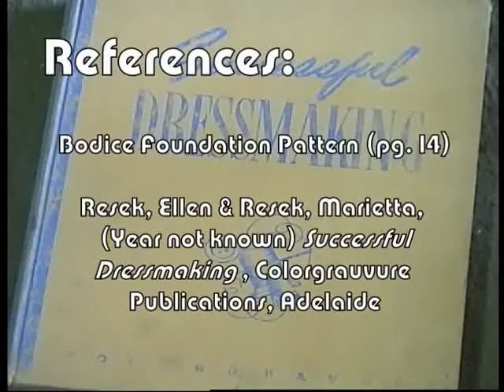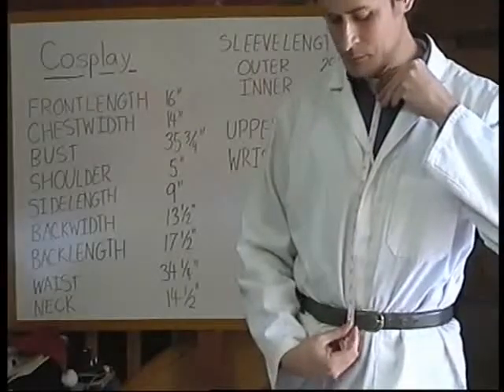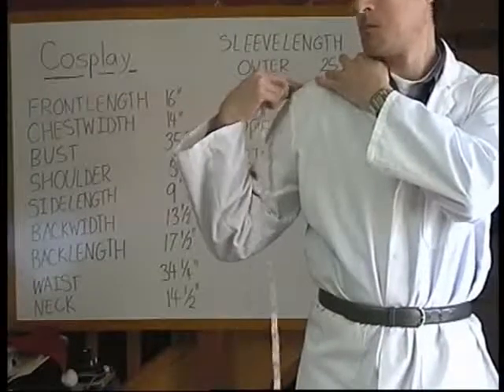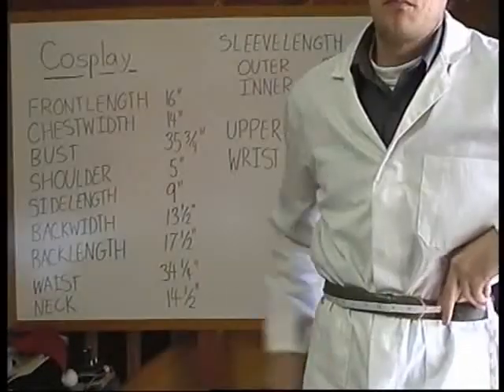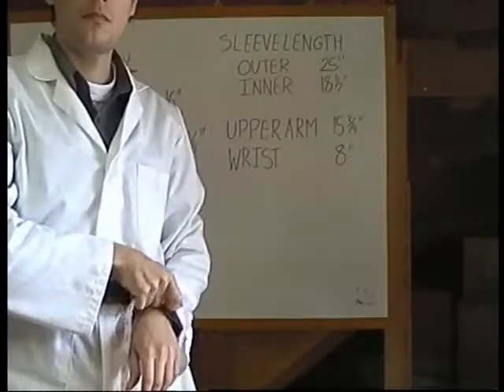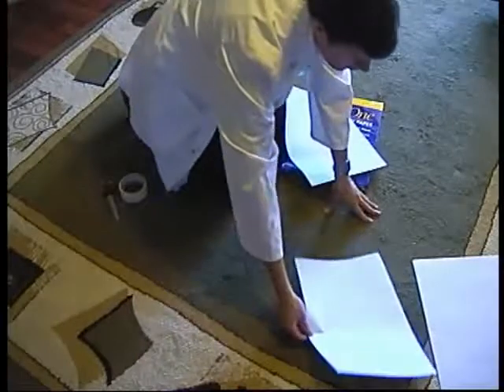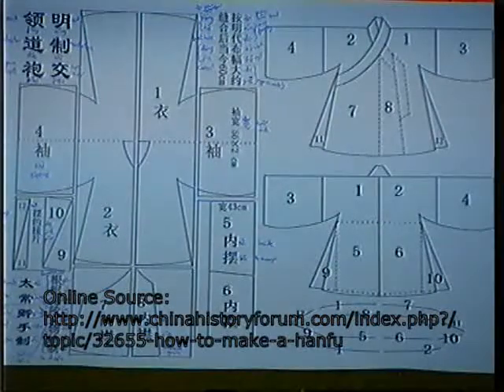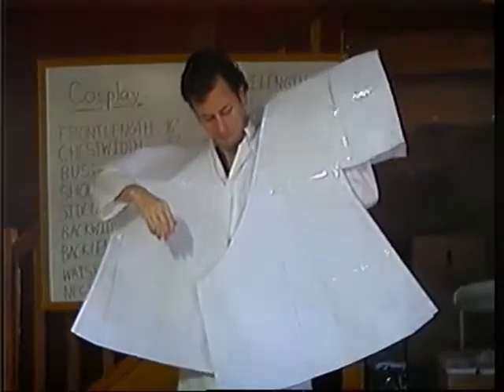cosplay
A recounting of the process involved for the creation of a garment worn by the monkey king in the japanese television series "Monkey". I attended an anime and video games convention in Adelaide, South Australia, dressed as this character.